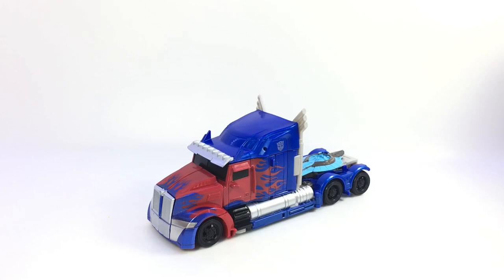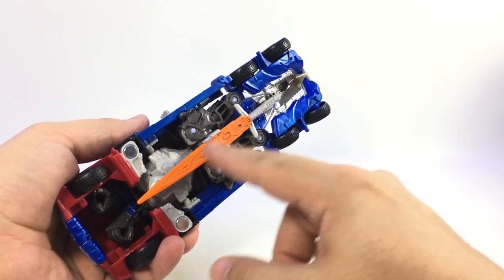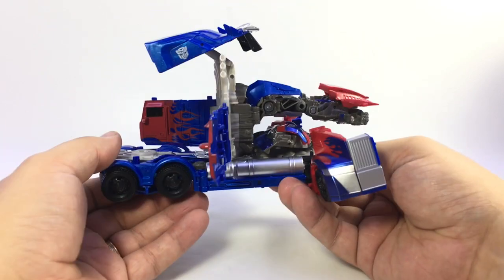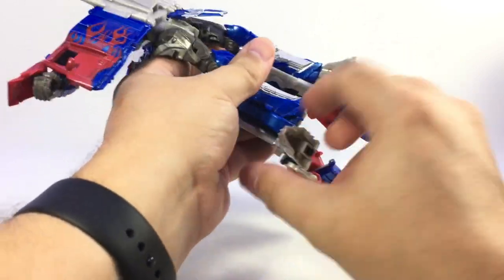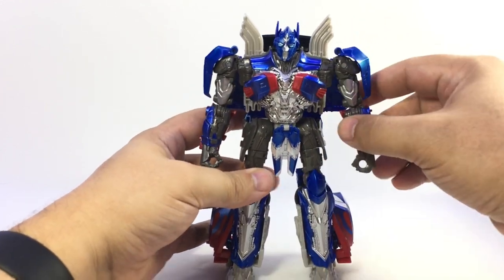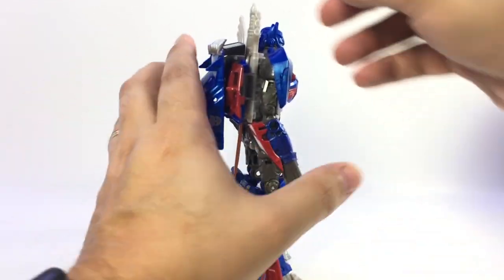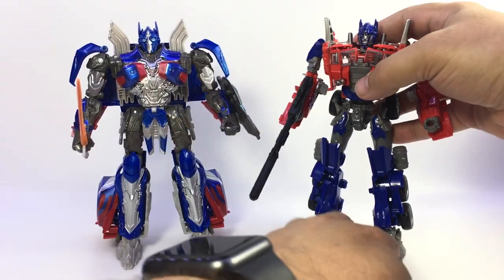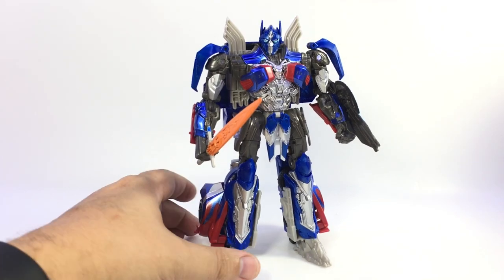Video Review: Transformers: The Last Knight - Premier Edition Voyager OPTIMUS PRIME